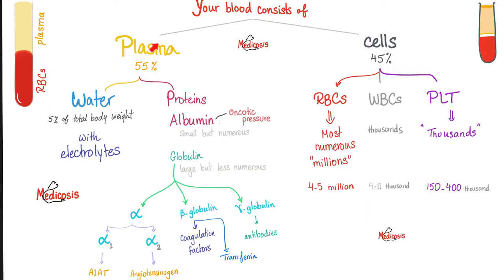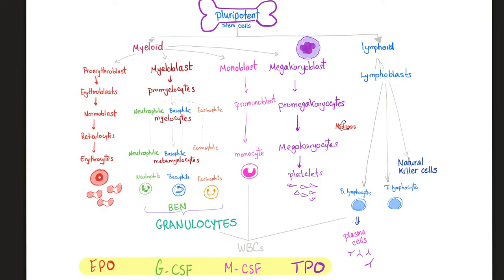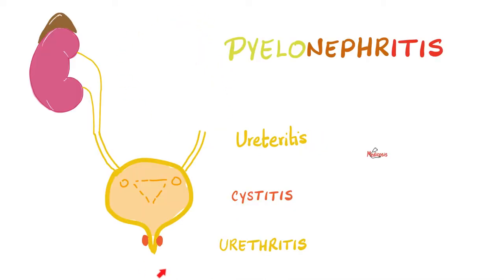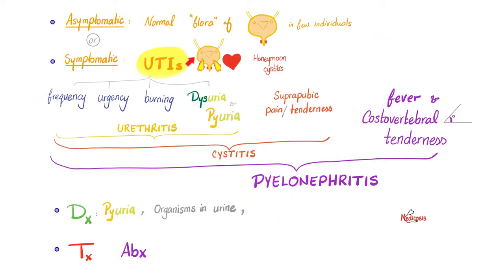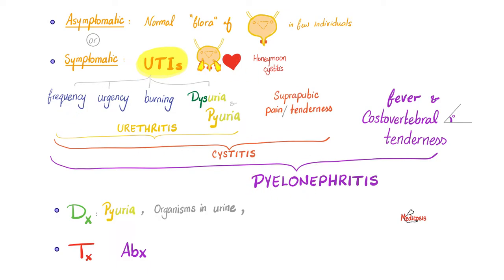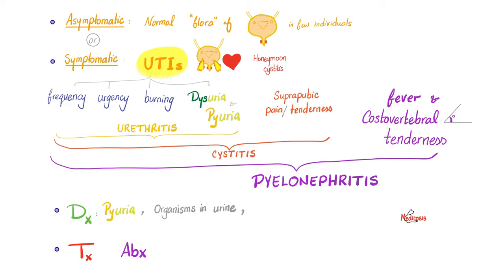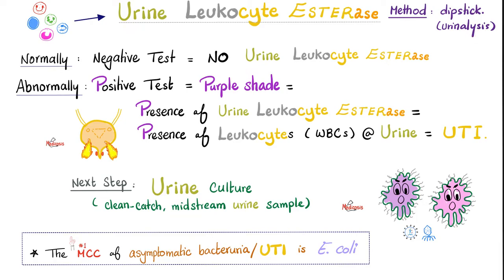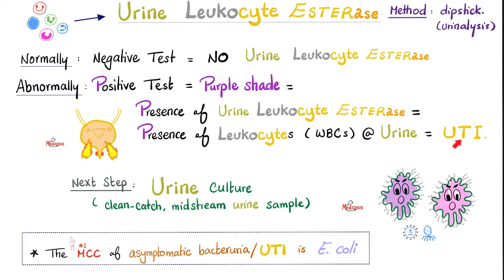Urine Leukocyte Esterase (Urinalysis) - Urinary Tract Infections (UTI) - Labs Playlist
Urine Leukocyte Esterase enzyme (Urinalysis)…Bacterial Infections…Urinary Tract Infection (UTI)…The most common cause is E.coli…Microbiology, Lab chemistry, MBBS, Medical Lab Science.